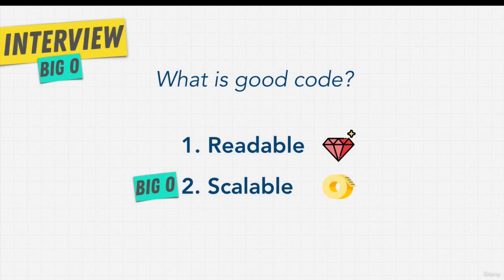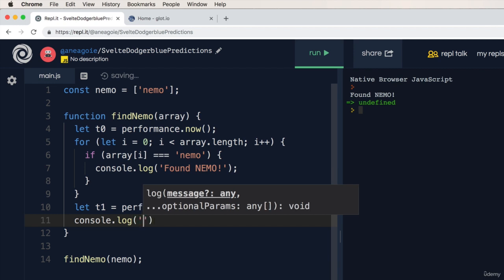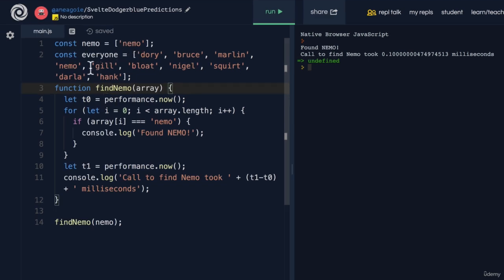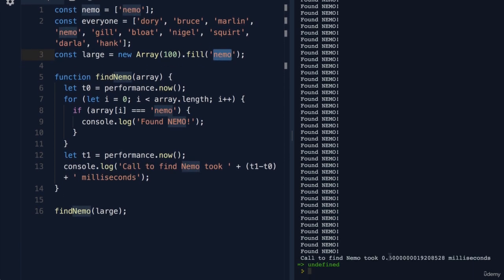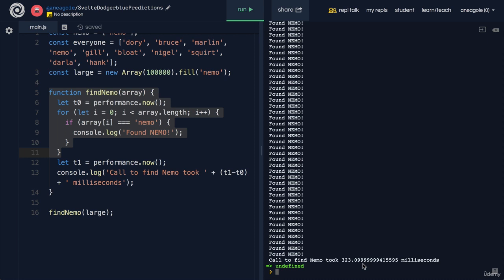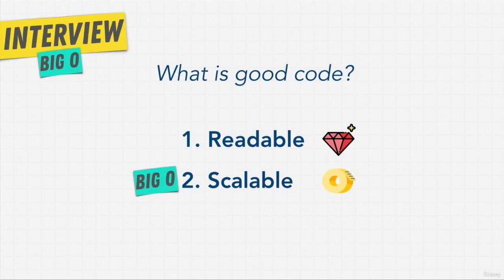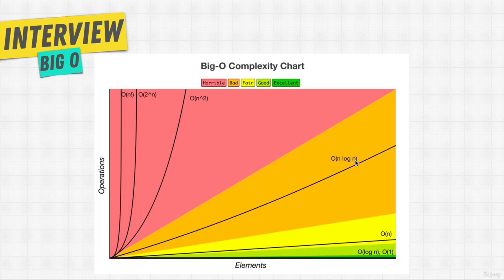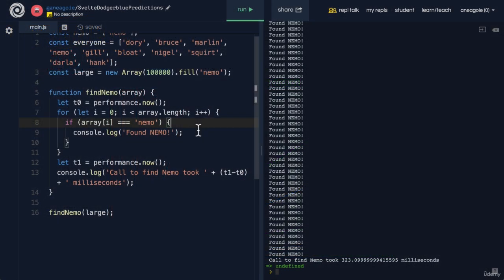Big O notation.